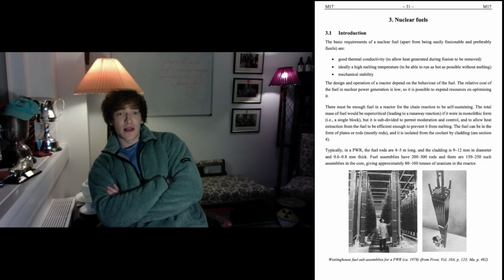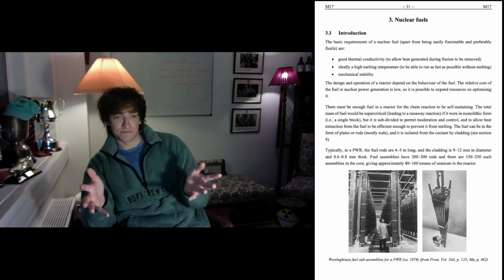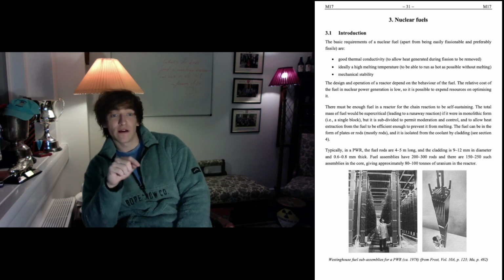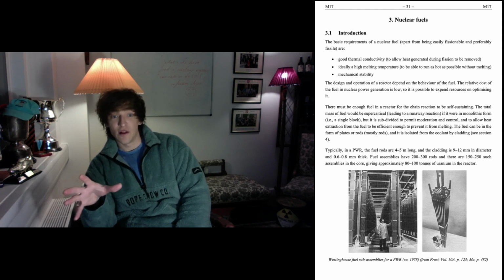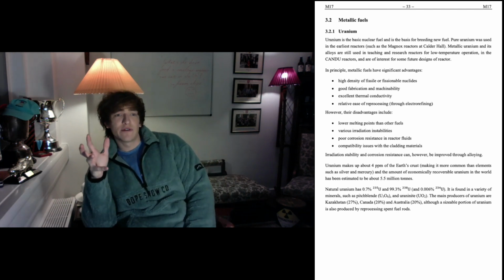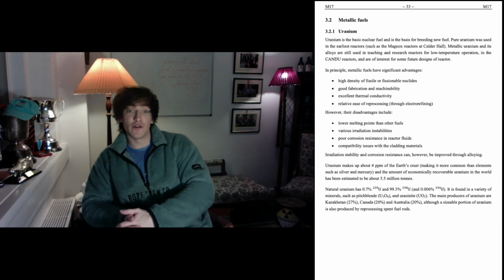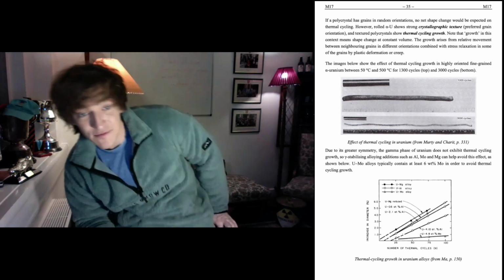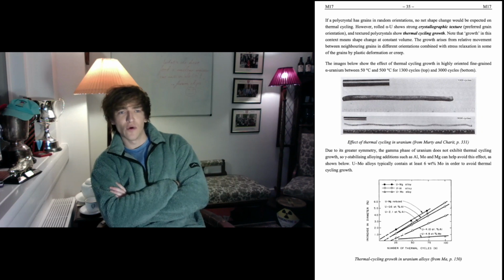M17/NE3 Nuclear Materials - Lecture Three (Part ii) - Metallic Nuclear Fuels - Cambridge University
NE3/M17 Nuclear Materials Lecture Course by Dr Miles Stopher at the University of Cambridge

Coarse Summary:
The aim of the course is to teach the principles behind the choice of materials for critical parts of current and future generations of nuclear reactors from a materials science perspective. Central to this will be the consideration of the effects of radiation on the microstructure of these materials, e.g., the formation of dislocation loops, voids and bubbles and the stability of phases to irradiation from energetic particles such as neutrons. The effects of radiation on materials can be dramatic: a noticeable change in shape, swelling by some tens of per cent, hardening (more than five-fold), drastic embrittlement, a reduction in ductility, and stress corrosion cracking.

The lecture course will cover:

Types of radiation and radioactive decay
Fission and fusion reactors
Radiation damage processes
Chemical, mechanical and physical effects of irradiation on materials
Materials for nuclear fuels
Materials for cladding nuclear fuels
Moderators in nuclear environments

Lecture Course Structure:

Lecture 1 part i - Introduction to Nuclear Engineering
Lecture 1 part ii - Introduction to Nuclear Engineering Continued...

Lecture 2 part i - Nuclear Reactor Design
Lecture 2 part ii - Nuclear Reactor Design Continued...

Lecture 3 part i - Radiation Damage
Lecture 3 part ii - Metallic Nuclear Fuels

Lecture 4 part i - Metallic Nuclear Fuels Continued...
Lecture 4 part i - Ceramic Nuclear Fuels

Lecture 5 part i - Stainless Steel Fuel Cladding
Lecture 5 part ii - Ferritic and Zirconium Fuel Cladding

Lecture 6 part i - Moderators
Lecture 6 part ii - Control Rods

Lecture 7 - Corrosion of Structural Components